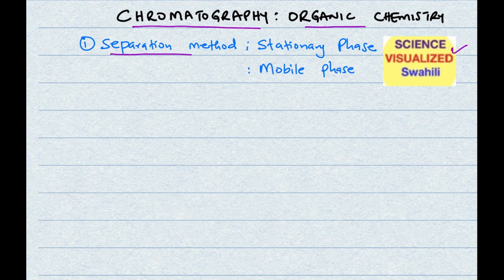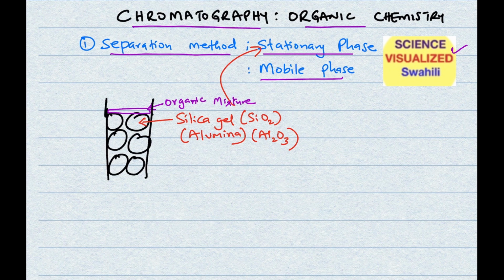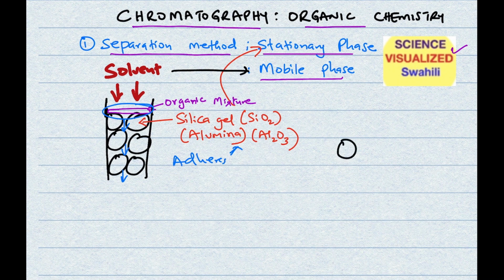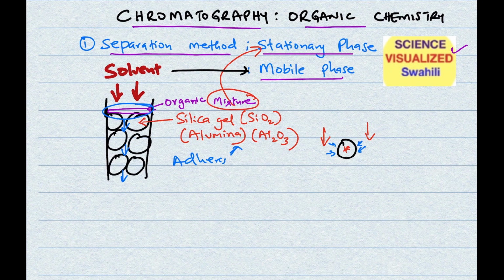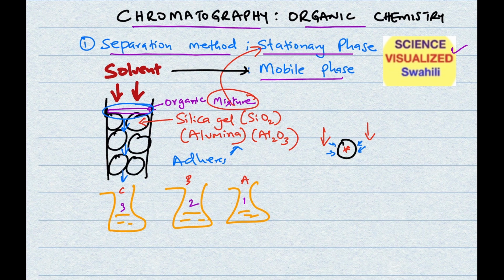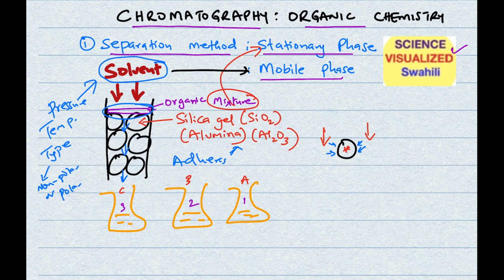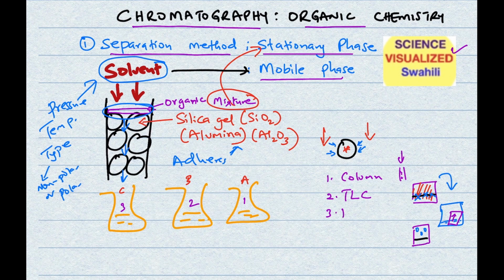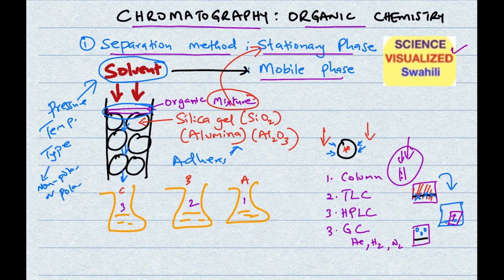What is Chromatography and why is it useful?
Chromatography in Organic Chemistry
We briefly introduce chromatography as used in organic chemistry including Column, Thin layer, HPLC and GC.